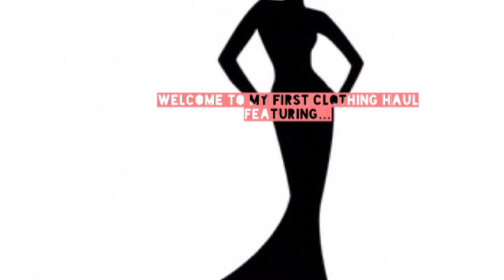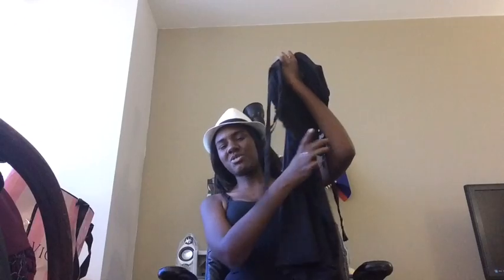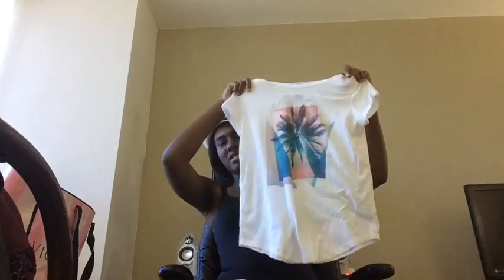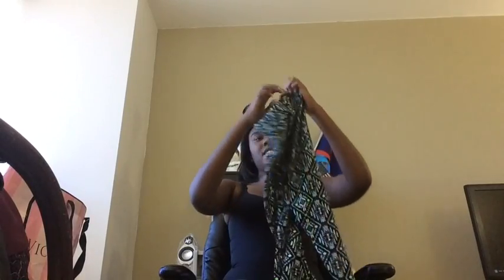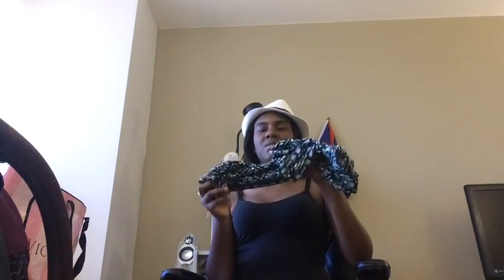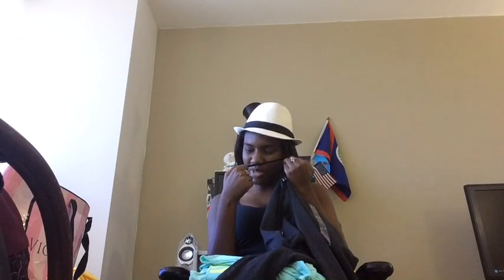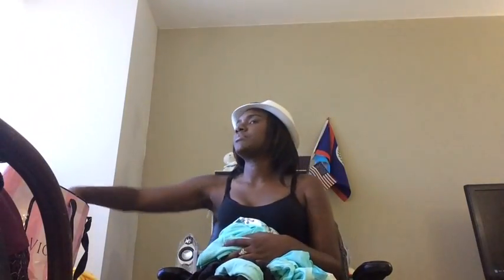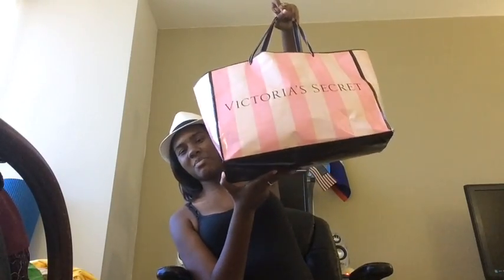Fall Clothing Haul 2016| Hot Miami style, Victoria's Secret pink, and so much more PT1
I wanted to first accumulate enough clothing to show you guys before I decided to film a video.
Some of the items you will see in today's video will be from hot Miami styles, Victoria secret pink, Rue21, Express, and more...
I also wanted to mention this is only part one, so be sure to keep on the lookout for part two.  I hope you enjoy.